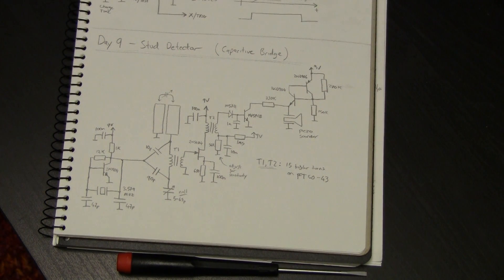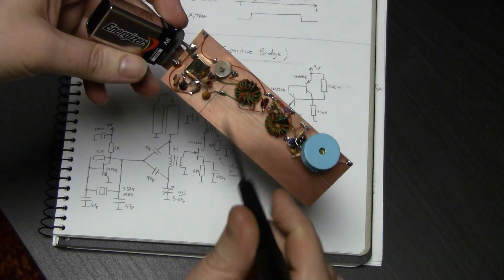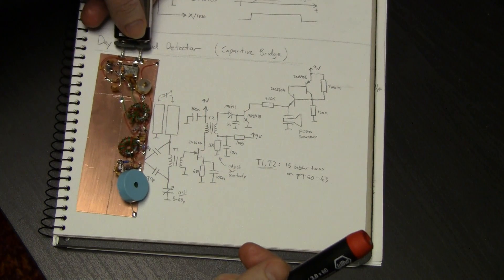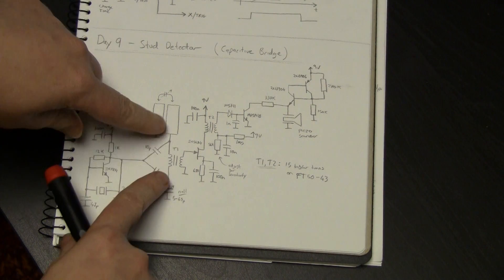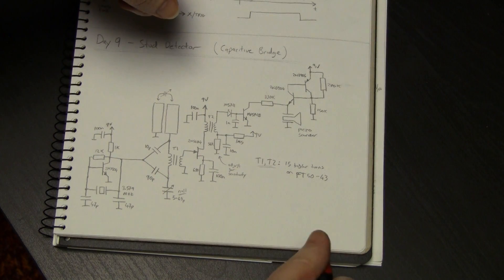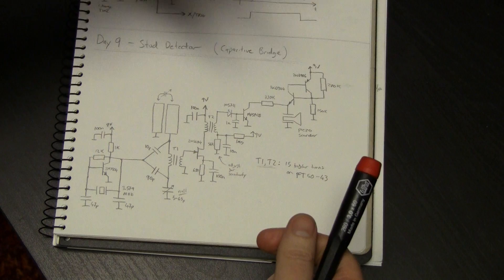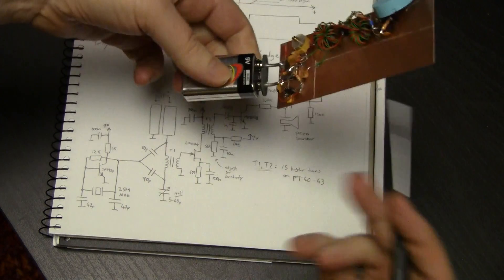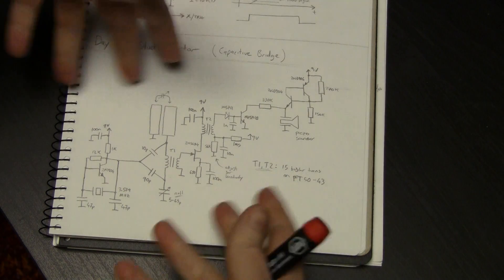Advent Calendar of Circuits 2014: Day 9: Stud Detector (Capacitive Nulling Bridge)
A capacitive stud detector implemented using a nulling bridge.  Not an edge-finder I'm afraid, just a basic move back and forwards to peak the response at the centre of the stud kind...  Might be more overkill that is really needed, a simple capacitive divider might work if the sensitivity of the null detector was more adjustable, but the general approach can be used to measure any impedance at RF.